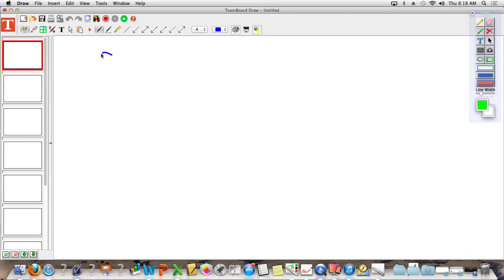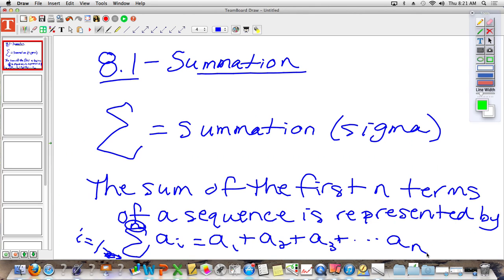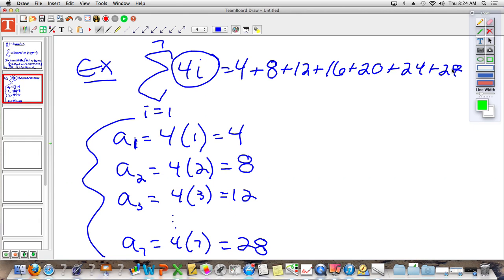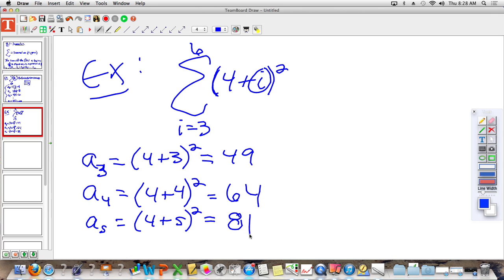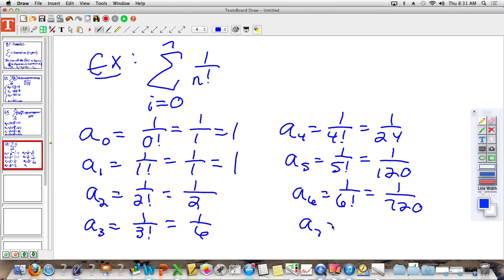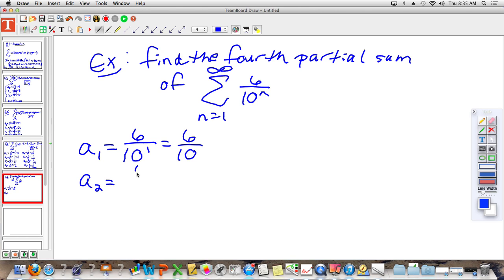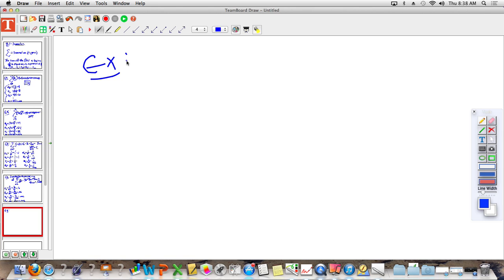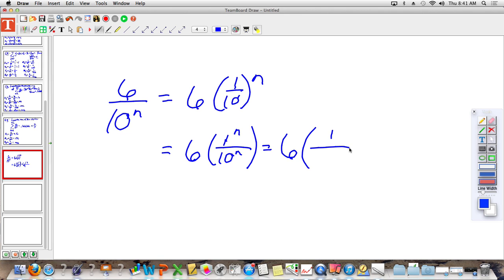8.1 - Summation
8.1  - Summation